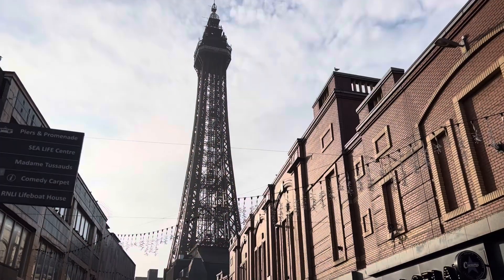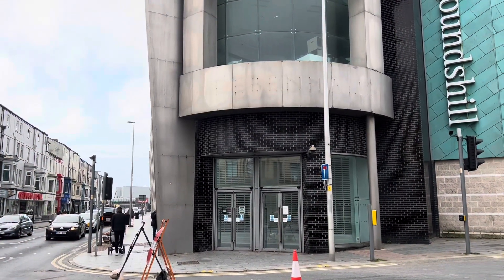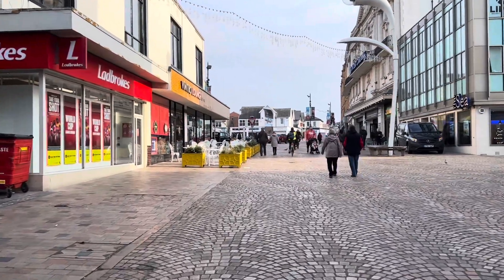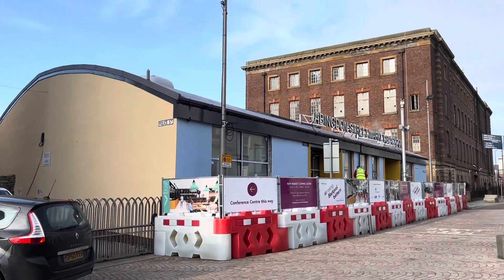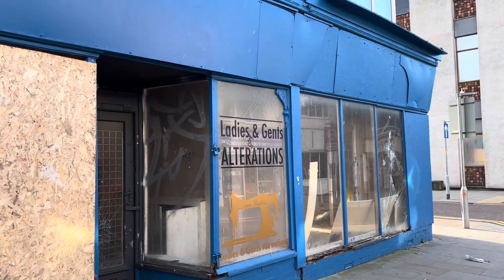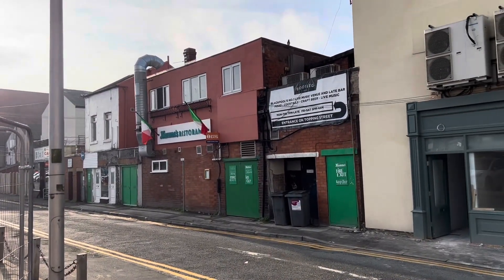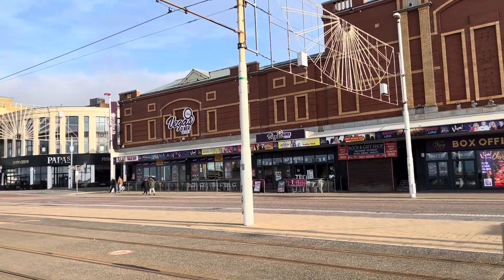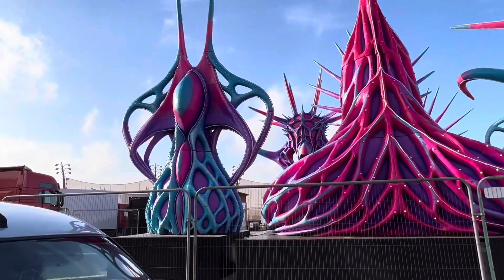This week in Blackpool 🗼 Christmas 🎄 BIG Money News 💰 BIG Building Sites 🛠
Filmed on Monday 14 November 2022 - this week in Blackpool 🗼 Christmas 🎄 BIG Money News 💰 BIG Building Sites 🛠 - come and see what's happening! In this edition - progress at Blackpool's big building sites, progress with Christmas in Blackpool, and much more!